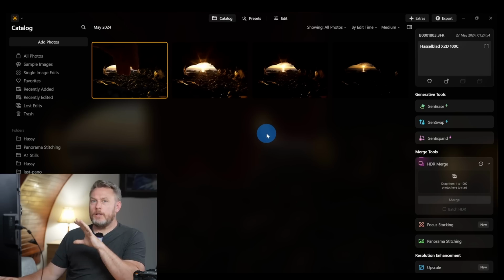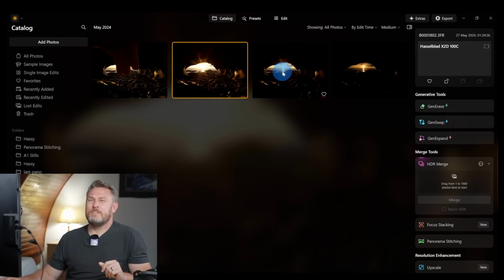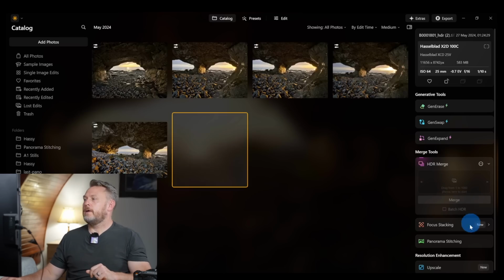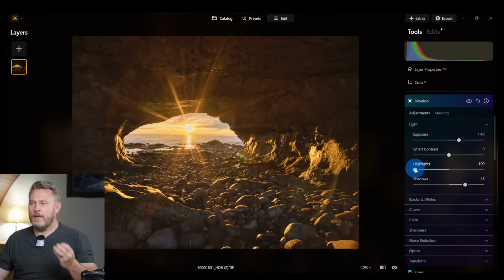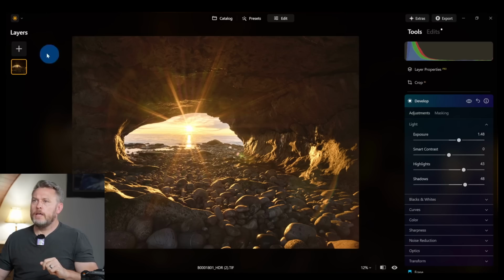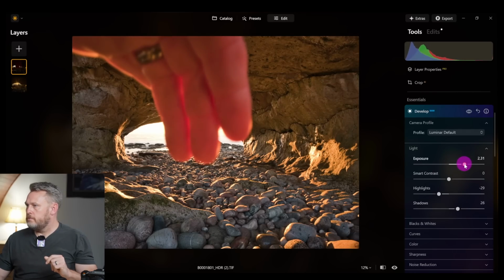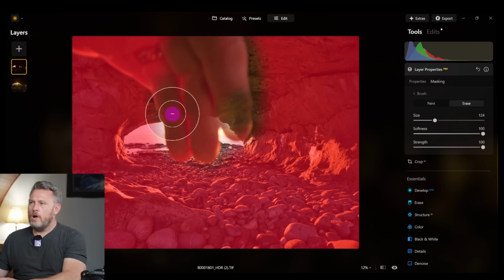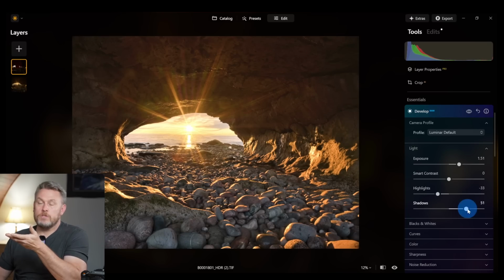HDR Hybrids - Exposure Blending In Luminar Neo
Is HDR really dead? Well, if I had to I would use Luminar Neo to blend exposures quickly and easily.

For this tutorial I show you how easy it is to use layers in Luminar Neo to eliminate lens flare by blending exposures manually on top of a HDR image. Kind of like a HDR Hybrid.

Hasselblad X2D Camera
Hasselblad XCD 135mm
My Drone
Sony A1
Sigma 14-24mm
Sony 100-400mm
Sony 55mm
Sony 16-35mm

Other Stuff